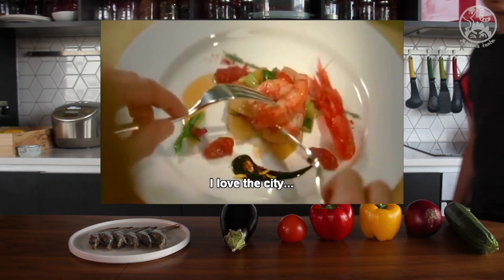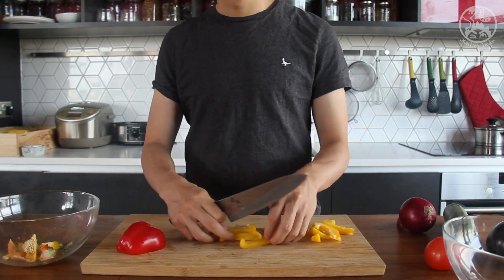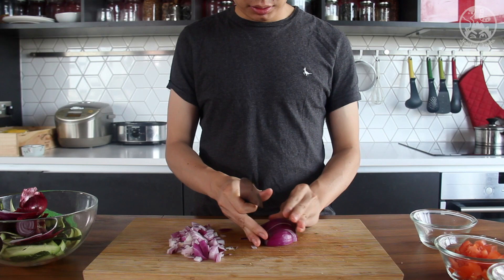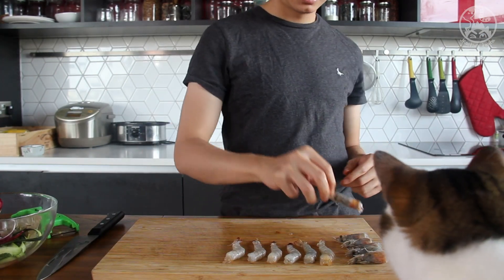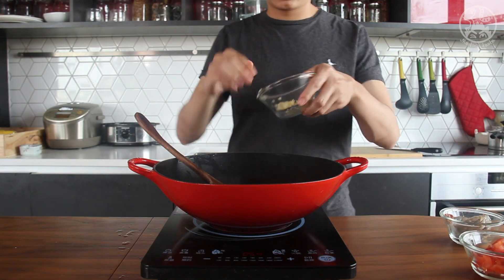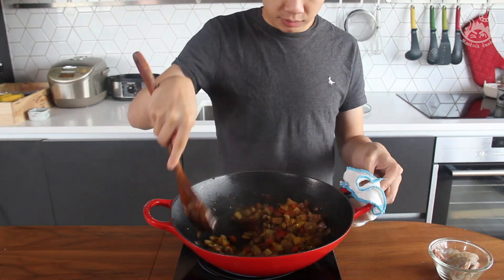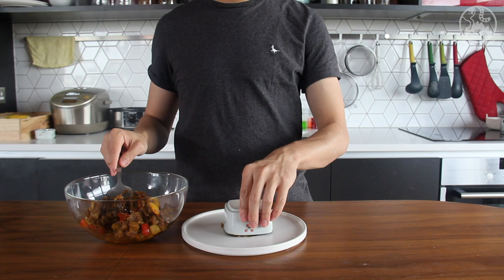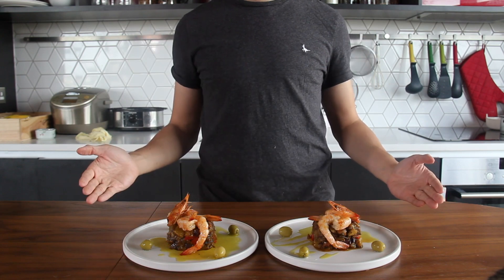Prawn Ratatouille in "I AM Love" - Martin's Taste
Tilda Swinton in "I AM Love" enjoy the Prawn Ratatouille so much. Let us bring this dish live!

Here is the screen recreation if you don't care how to make it.

Ingredient (for 2 people)
- Red onion x 1
- Garlic x 3 cloves
- eggplant x 1
- Zucchini x 1
- Red bell pepper x 1/2
- Yellow bell pepper x 1/2
- Prawn x 6
- Thyme x 1 Tbsp
- Tomato x 1
- Red pepper flakes x 1 tsp
- Salt x 1 tsp
- Ground black pepper x 1 tsp